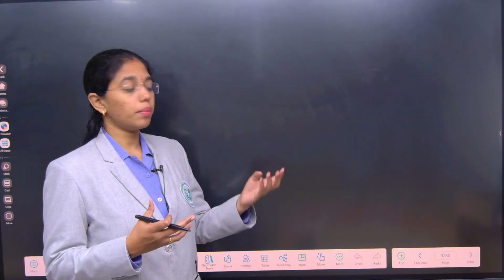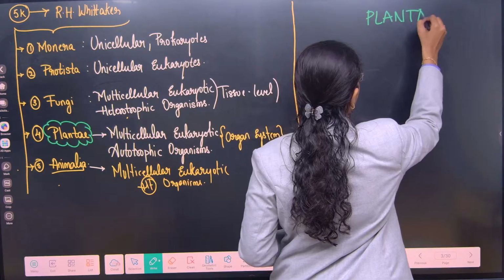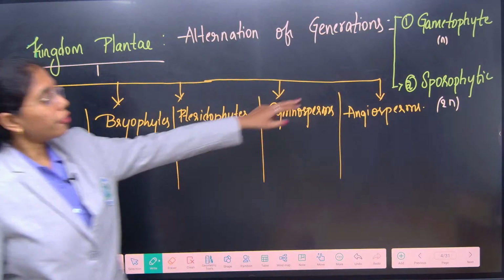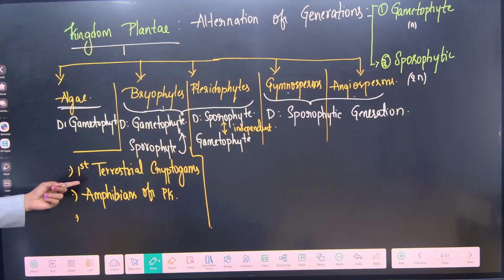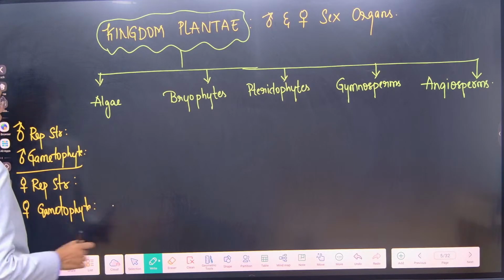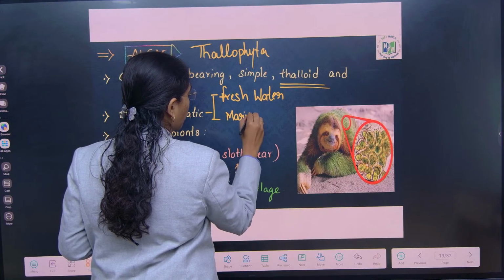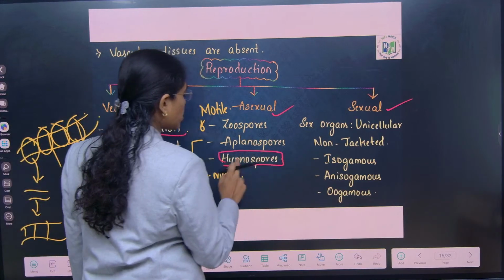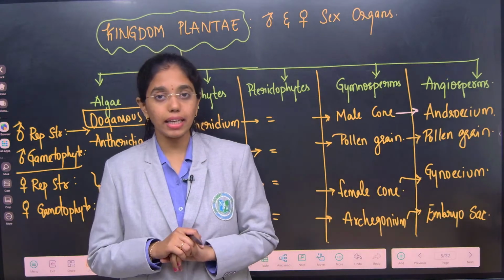Algae, Bryophytes & Pteridophytes Explained Clearly 🚀 | Biology Bridge Course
Welcome to another knowledge-packed session from NEET World – Ignite Your Ambition 🚀🌿

In today’s Botany Bridge Course, Sai Prasanna Ma’am will explain the fascinating chapter Plant Kingdom, focusing on Algae, Bryophytes, and Pteridophytes — one of the most important topics in Biology for NEET and foundation-level preparation 🌱✨

This session is specially designed for students transitioning from Class 10 to Intermediate/11th standard and aspirants preparing for NEET, Olympiads, and other competitive exams.

📚 Topics Covered in This Session:

✔️ Introduction to Plant Kingdom
✔️ Classification of Plants
✔️ Characteristics of Algae
✔️ Types and Importance of Algae
✔️ Bryophytes – Features & Life Cycle
✔️ Importance of Bryophytes
✔️ Pteridophytes – Structure & Reproduction
✔️ Evolutionary Significance of Plant Groups
✔️ Differences Between Algae, Bryophytes & Pteridophytes
✔️ NEET-Oriented Important Concepts & Questions

👩‍🏫 About Sai Prasanna Ma’am:
Sai Prasanna Ma’am is known for her clear explanations, interactive teaching style, and conceptual approach to Biology. Her sessions help students understand complex Botany topics in a simple and interesting way while building strong fundamentals for competitive examinations.

🌟 About NEET World – Ignite Your Ambition:
NEET World is dedicated to empowering students through quality education, expert mentorship, and strong conceptual learning for NEET, JEE, and foundation-level preparation. Through bridge courses, live sessions, and exam-focused teaching, we help students achieve academic excellence with confidence.

Plant Kingdom is a foundational Biology chapter and plays an important role in NEET examinations. Understanding lower plant groups like Algae, Bryophytes, and Pteridophytes helps students build a strong base for advanced Botany concepts and biological classification.